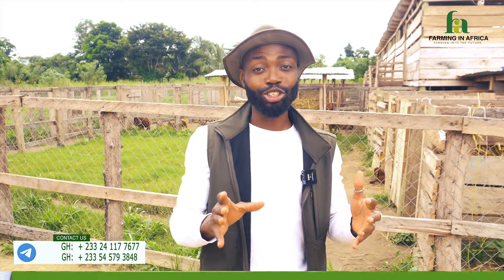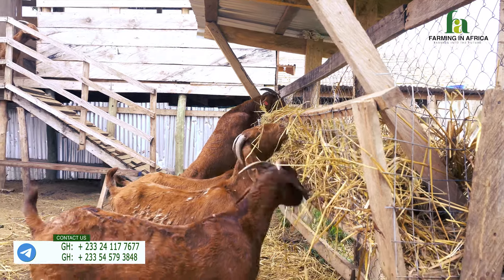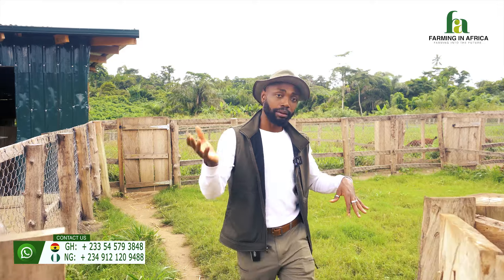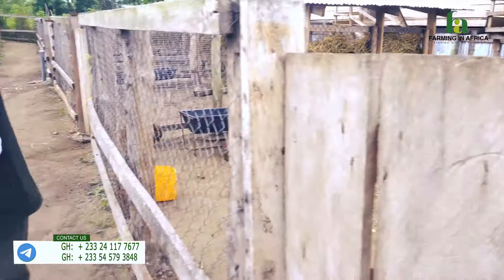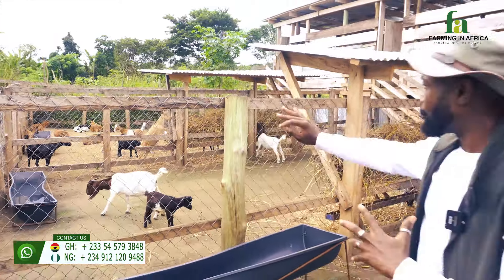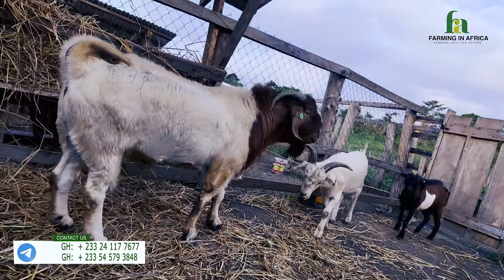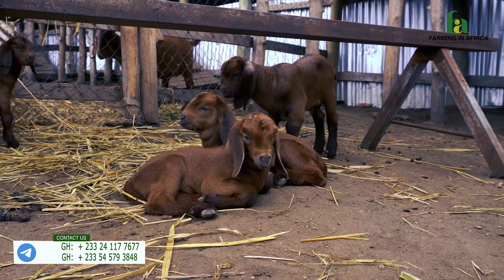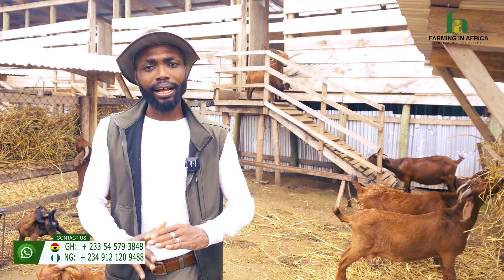GET ALL YOUR GOATS PREGNANT AT ONCE WITH THESE PRACTICAL TIPS!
In this video, Fred demonstrates how he got all his goats pregnant

1. Contact FIA Via WhatsApp
2. Contact FIA Via Telegram
3. Join A Webinar Session
4. Shop Innovative Farm Implements